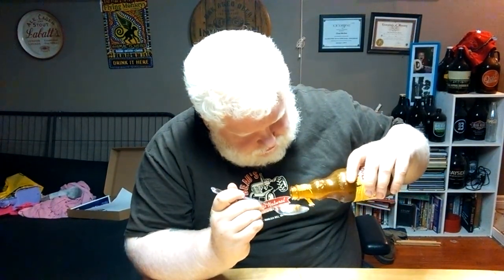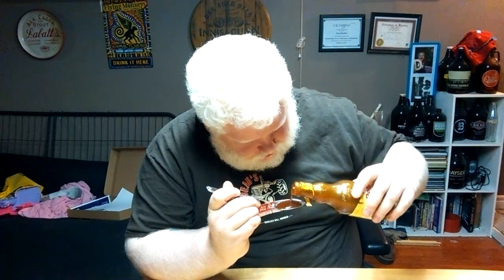Franks Stinging Honey Garlic Hot Sauce : Albino Rhino Hot Sauce Review